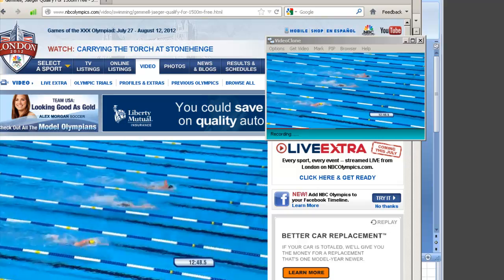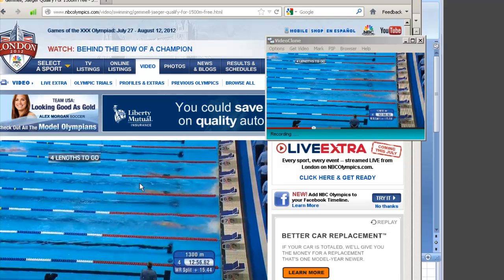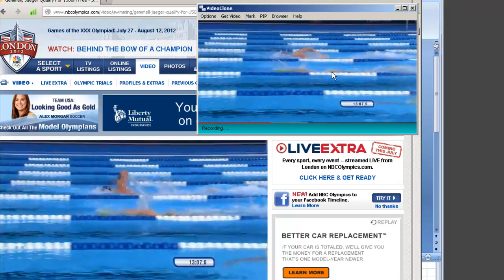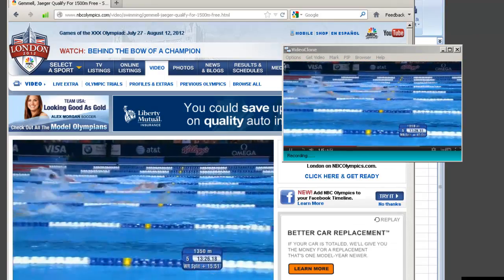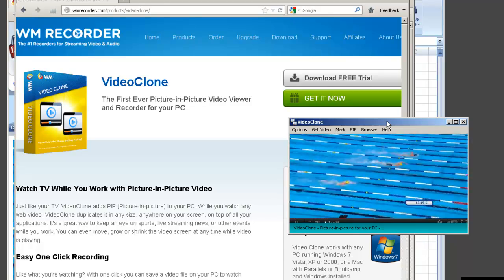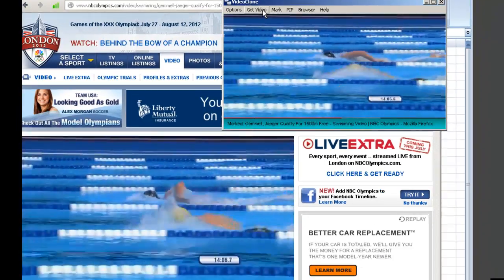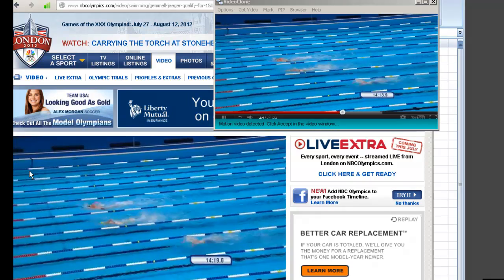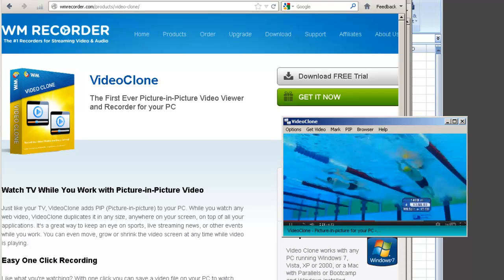Introduction to VideoClone Picture-in-Picture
Enjoy a Picture-in-Picture experience on your PC and never miss a moment of your favorite streaming video with VideoClone.

VideoClone PIP is so easy to use - just start playing a video in your browser,  open VideoClone, click -Get Video- - the video is marked in the VideoClone user interface.  Then surf the web, work in other programs all the while your video is staying on top of any open window.

Its a great program to use for streaming live sports or any streaming video.

Don't miss any moments of the action.  Get VideoClone today.